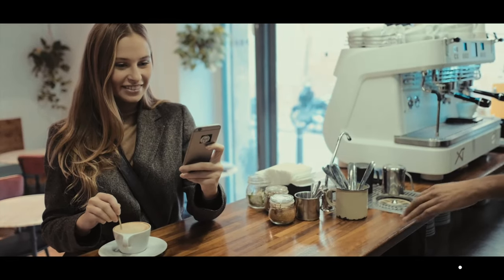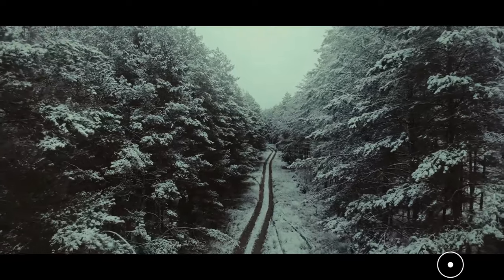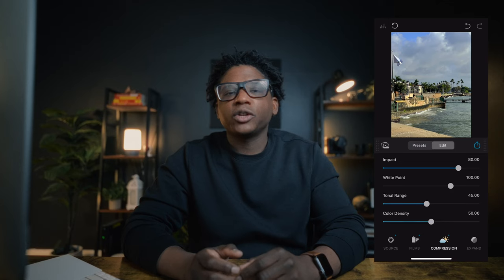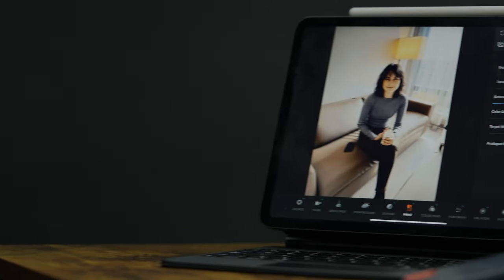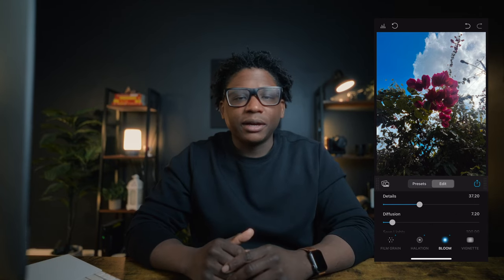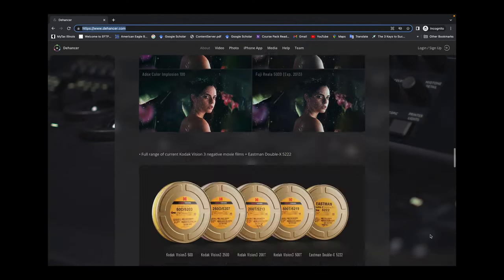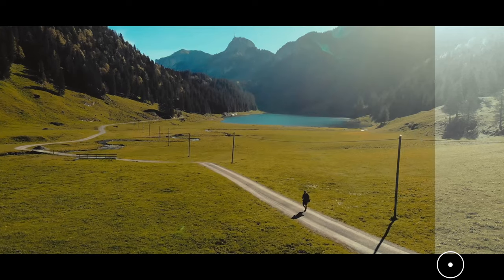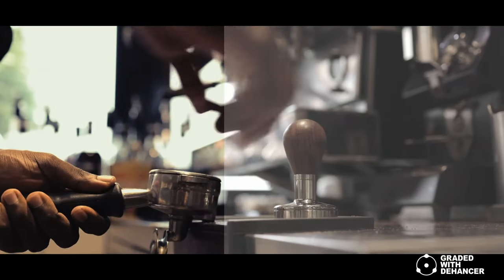The Secret to Stunning Color Grading: Dehancer Review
In this first impressions review of Dehancer, we explore the powerful color grading and film emulation tools within Dehancer. Let's revolutionize your color grading with Dehancer!

 This is a review of Dehancer, one of the best film emulation plugins you can find on the market right now!